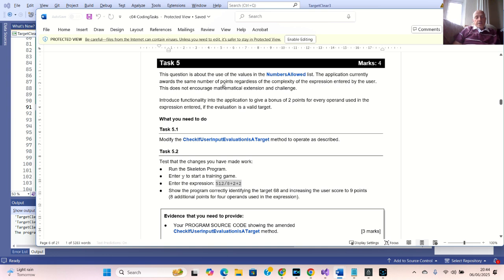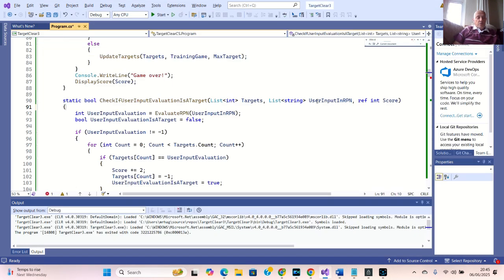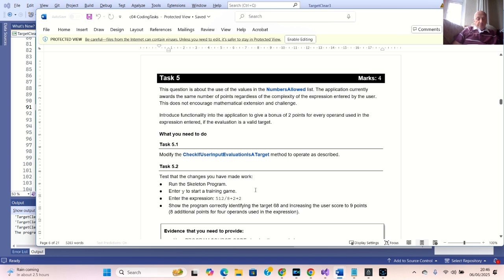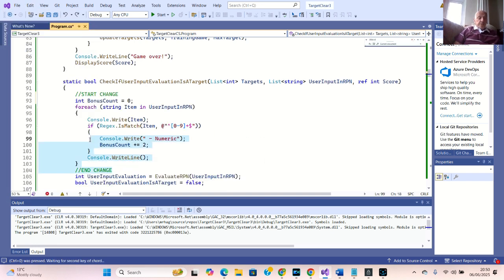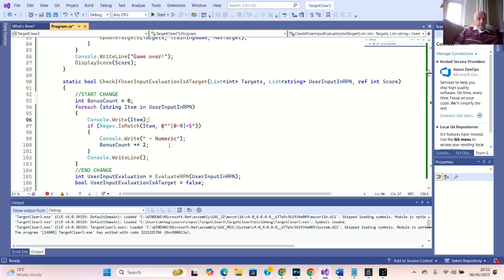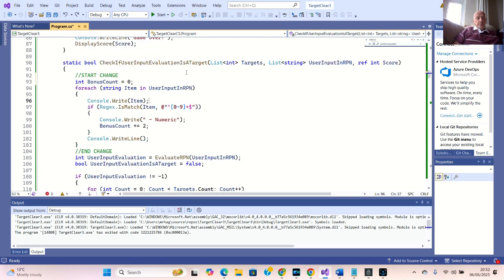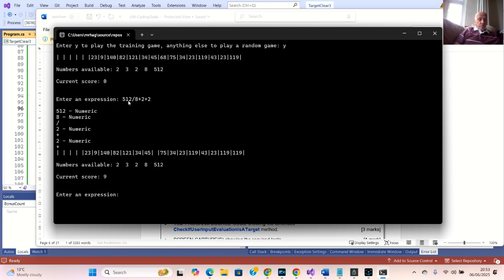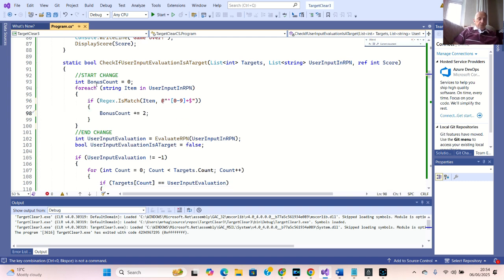Target Clear VIdeo 5 C# AQA A-Level Computer Science 2025 - ZigZag Task5 - Bonus Score for Operands